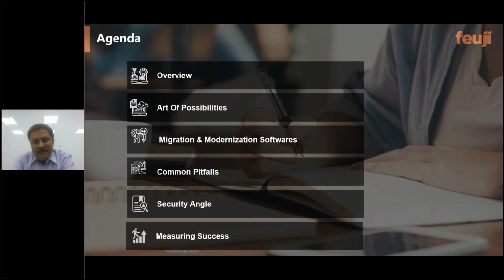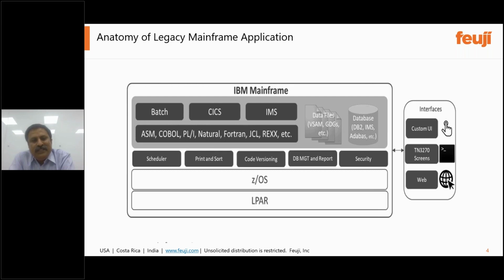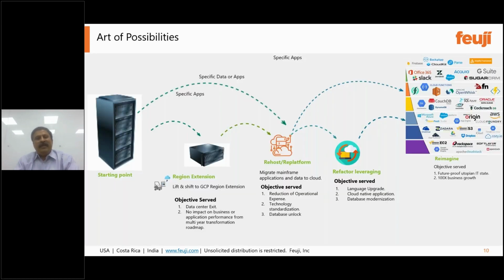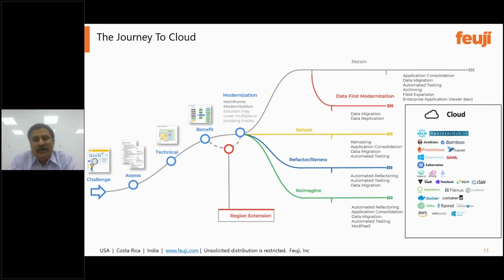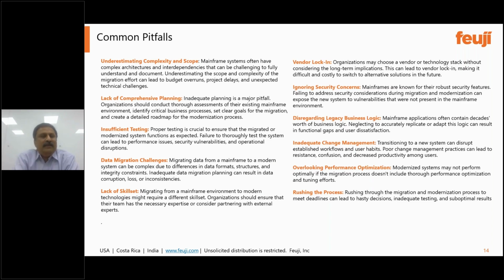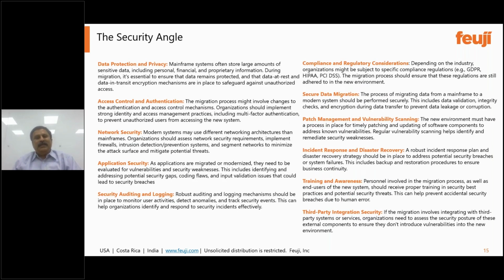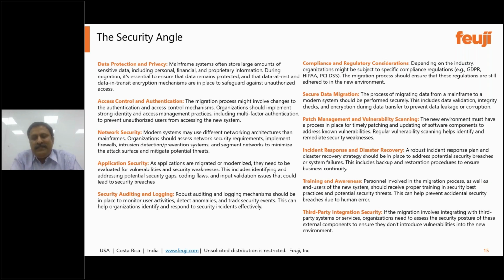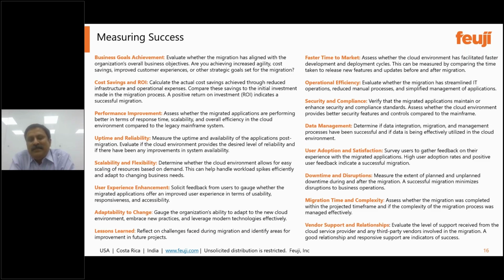Demystifying Mainframe Migration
In this recorded webinar, we will explore the complexities of migrating from legacy mainframes to modern systems, breaking down the process step by step. Whether you're an IT professional, a business owner, or simply curious about the world of technology, our webinar will provide valuable insights and tips to make your mainframe migration a success.